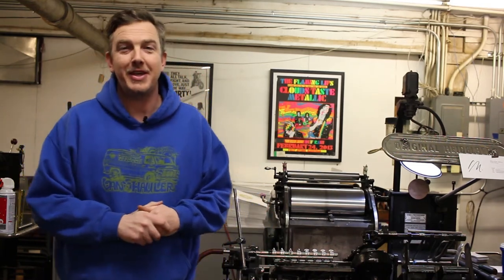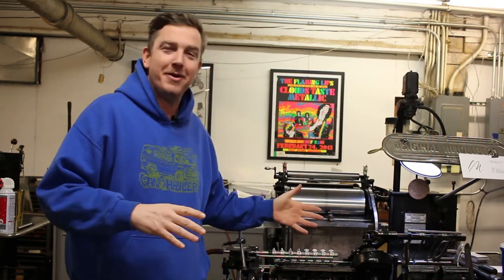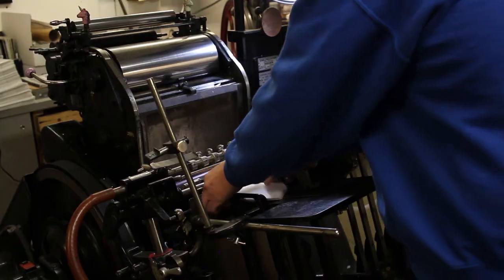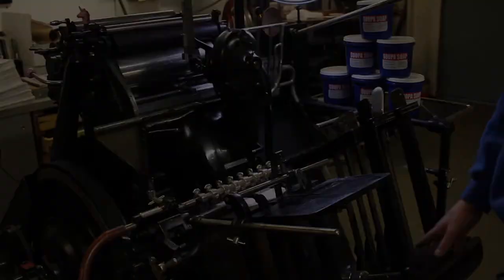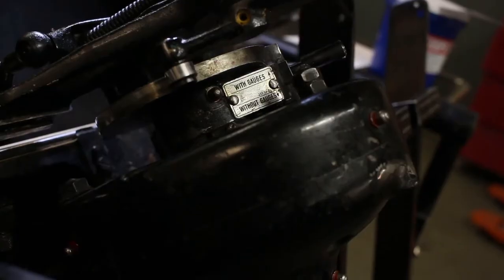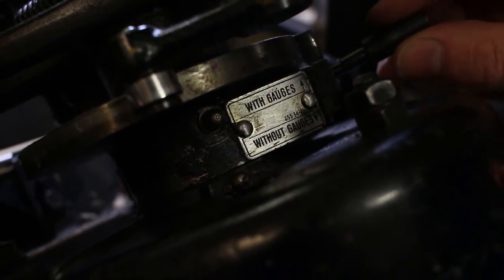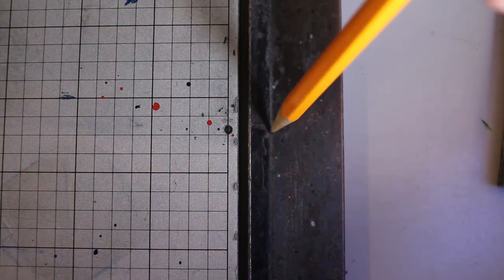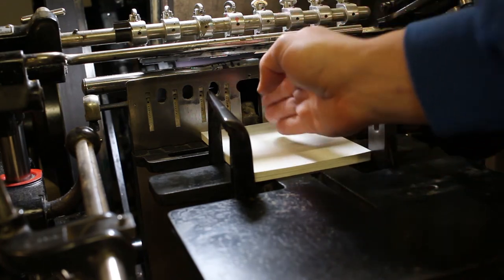P's & Q's of Letterpress - Heidelberg Windmill Commercial Registration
In this video we'll go over the basics to setting up your Heidelberg Windmill Letterpress to run in commercial registration (aka - running to the grippers). We'll briefly go over the pros and cons of this technique for you future consideration. Hopefully you'll learn a little something to potentially adopt at your shop or perhaps you have more questions.

Support the letterpress industry by checking out our website for letterpress related products, services and information. Your support makes it possible for us to continue these videos. More here dickandjaneletterpress.com

Advertising disclosure: All of these videos contain products, logos, or mentions associated with print related companies Whether or not the video itself was sponsored by one of these companies, they do not support this channel.